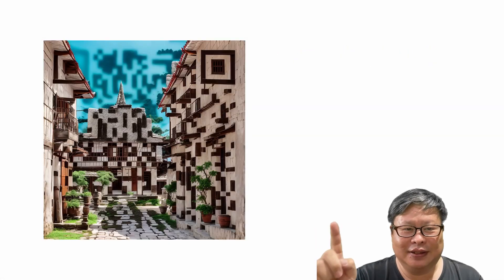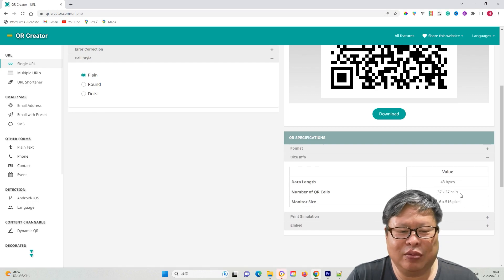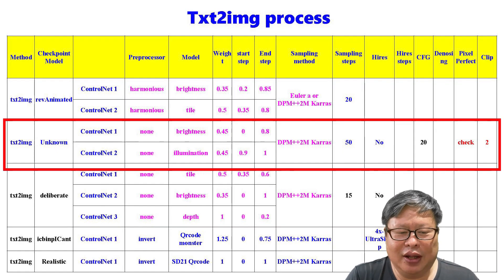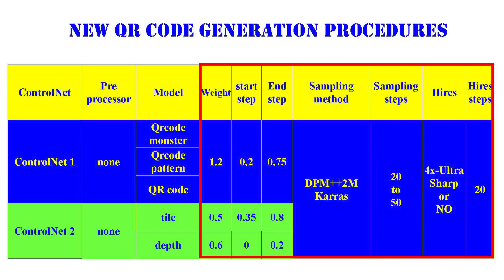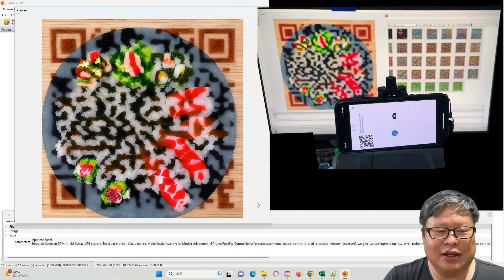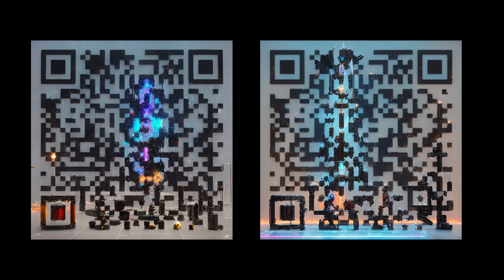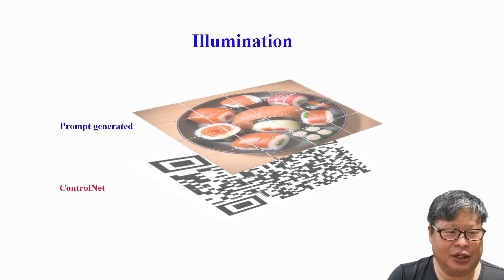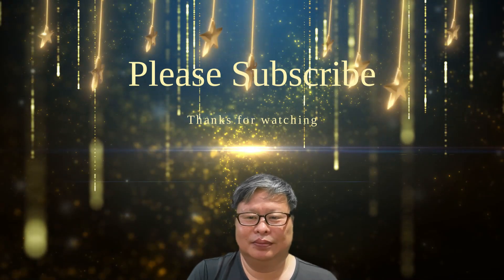How to use stable diffusion webUI A1111 create stunning scannable qr code-from zero to hero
Recently, there has been a surge in popularity regarding the combination of QR codes and Stable Diffusion to create visually appealing and scannable QR codes. I personally experimented with this technique and discovered a fantastic way to merge images with QR codes in a visually captivating and efficient manner. This time I will use Stable diffusion A1111 to do the same work but more AI like. The new methods will provide a great improvement in success rate with scannable and high quality of image. Using an ultimate 4 ControlNet models QR code images will achieve another level.

I have created this comprehensive tutorial to guide you through the process of generating scannable QR codes blended with SD a1111-generated images. You will have the freedom to control every aspect of the process and generate scannable QR codes. It's not just about following the steps from a tutorial but also understanding
the mechanisms and principles involved, empowering you to take the next steps on your own. However, please don't be overly confident,
as there will always be things we don't know.

The more we study,
the more we realize how much we don't understand.

Maintaining a diligent study habit is commendable.
Please ensure that you watch the video carefully.

IPhone IOS built-in QR scanner is better than most of other QR scanner apps.

I use an iPhone QR code reader to check the scannability of the QR codes and rate their ease of scanning using stars:

5 stars: Very easy, from large to small sizes.
4 stars: Easy, sometimes you may need to adjust the distance slightly. Small images are easy to scan and recognize.
3 stars: Not so easy, you may need to maintain a considerable distance.
2 stars: Difficult to scan.
1 star: Very hard or no chance of scanning.
Almost all checkpoint models have generated scannable images,
most of which receive 5 stars.
Therefore, this method is highly effective for any model.

I have uploaded all information in an EXCEL file on Google Drive
📚 RESOURCES from Internet

QR code secrets: You just need to dig deep, go to the next level incredible (everything about QR code you need to know)

ControlNet: at least download tile and related yaml file

Most powerful QR code specified Controlnet extensions

controlnet_qrcode (This model need more adjustment, but the image is really nice)